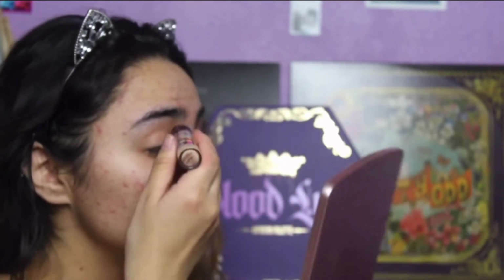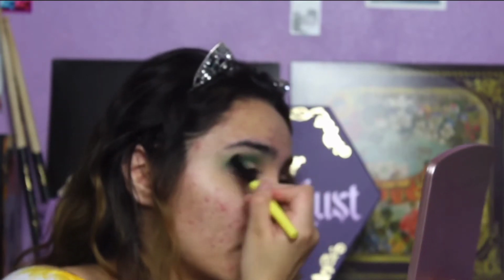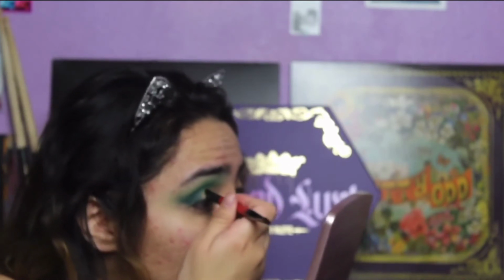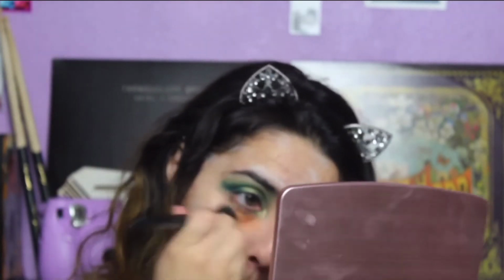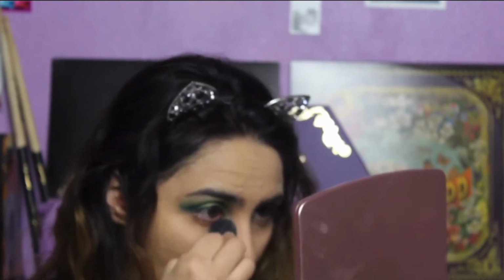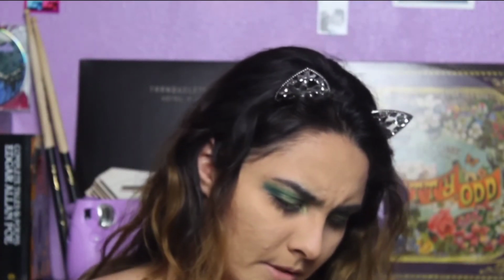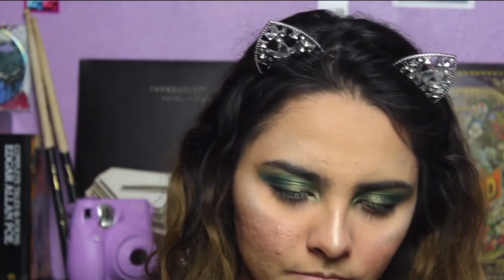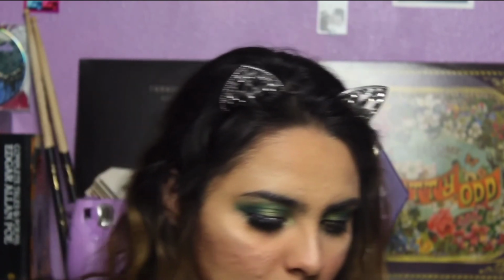GRWM: Saint Patrick's Day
Get ready with me as I plan to go no where because of self isolation.